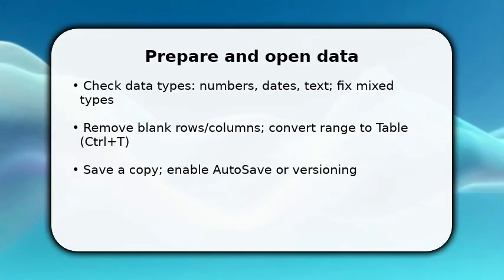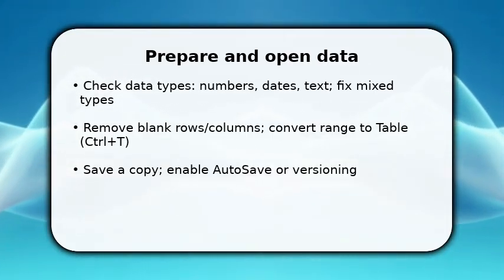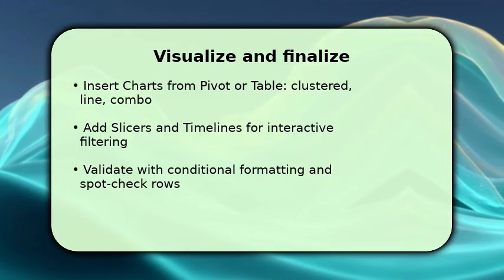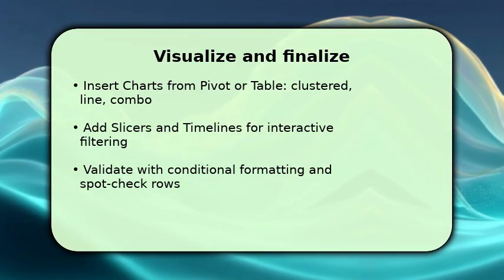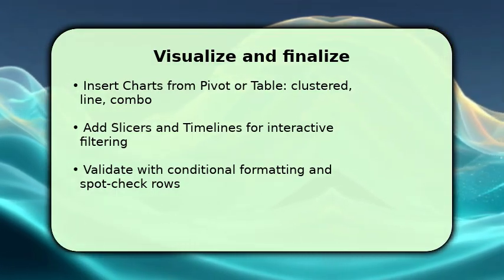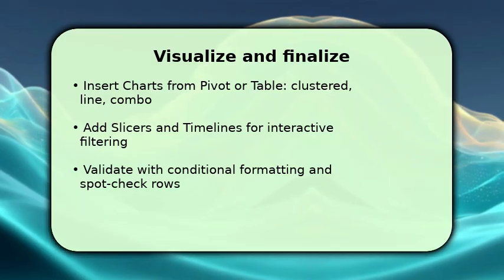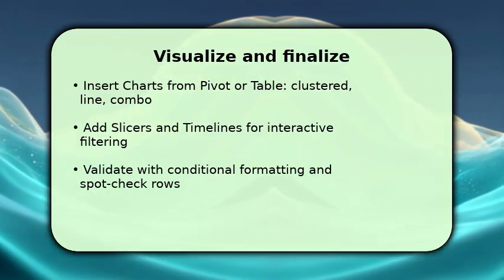How to Find Data Analysis in Microsoft Excel (easy Method)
Discover the straightforward approach to data analysis in Microsoft Excel. This video guides you through easy-to-follow steps, enabling even beginners to unlock powerful insights directly within your spreadsheets.